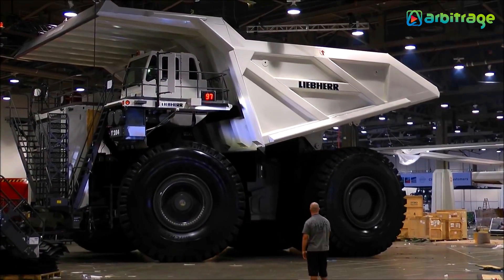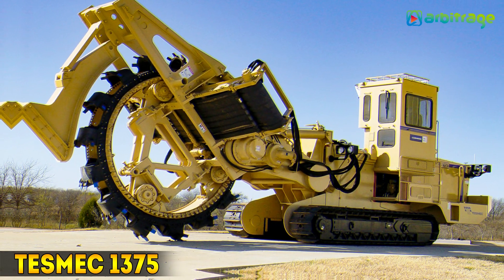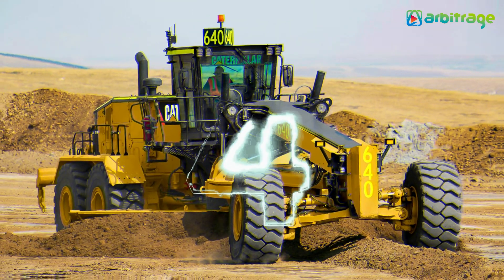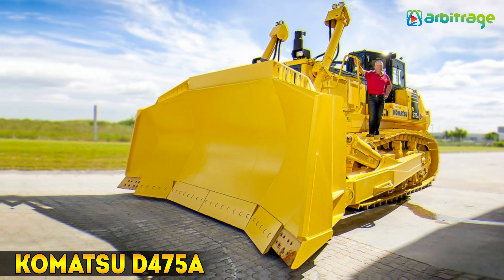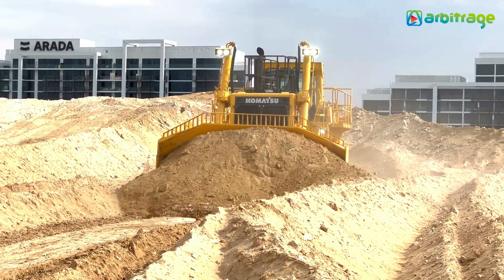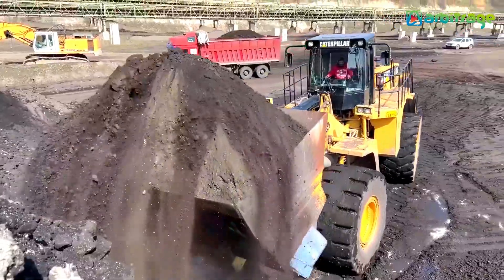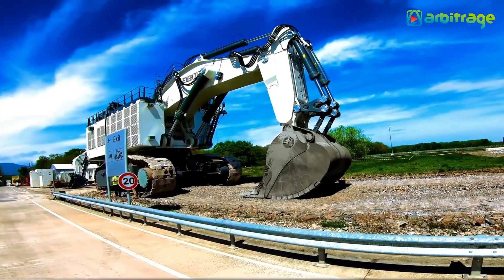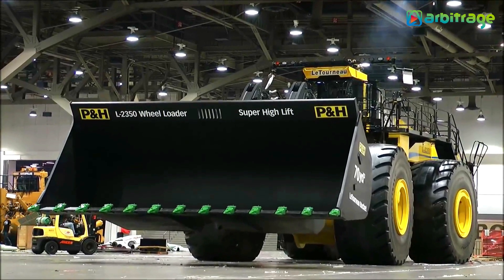Top 5 Biggest Earth Moving Machines in the World | Heavy Equipment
The Biggest Earth Moving Machines such as excavators, bulldozers, motor graders, wheel loaders, backhoes, trenchers,
articulated dump trucks, scrapers, soil
compactors, compact track loaders, skid
steers loaders and other heavy equipment
used in large scale construction projects.

Here The List of Top 5 Biggest Earthmoving Machines
5: Tesmec 1375 Trencher
4: CAT 24 Grader
3: Komatsu D475A Bulldozer
2: CAT 994k Wheel Loader
1: Liebherr R9800 Excavator